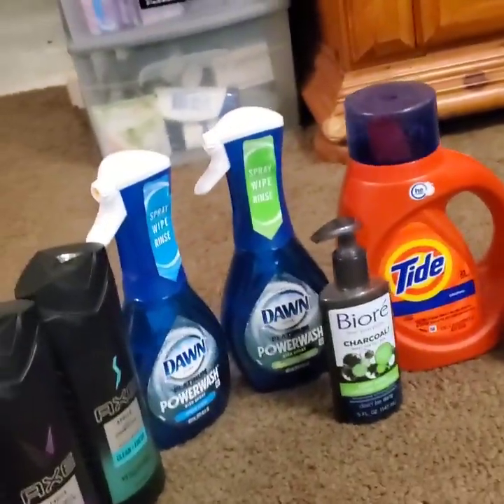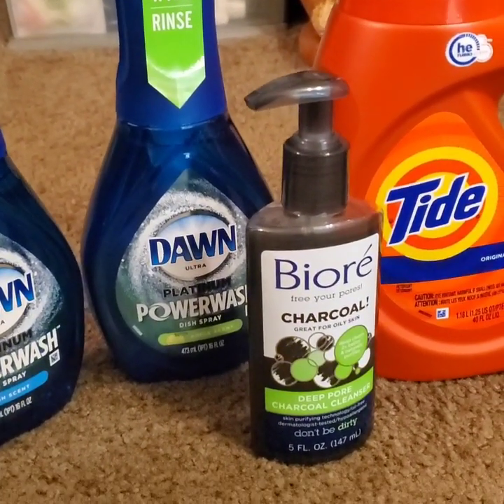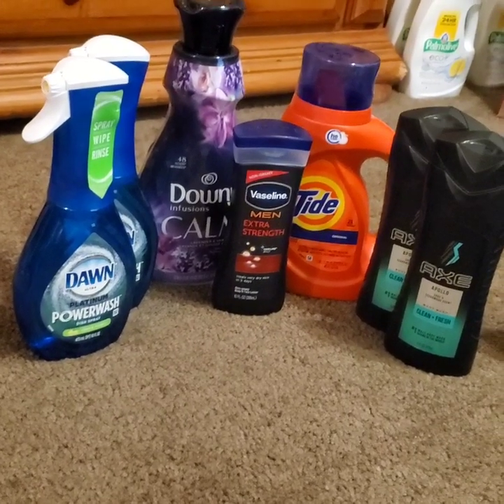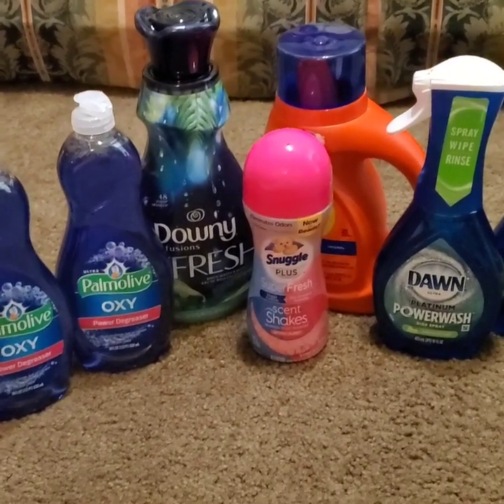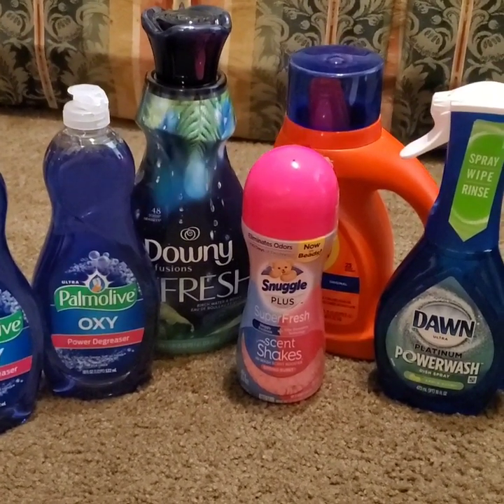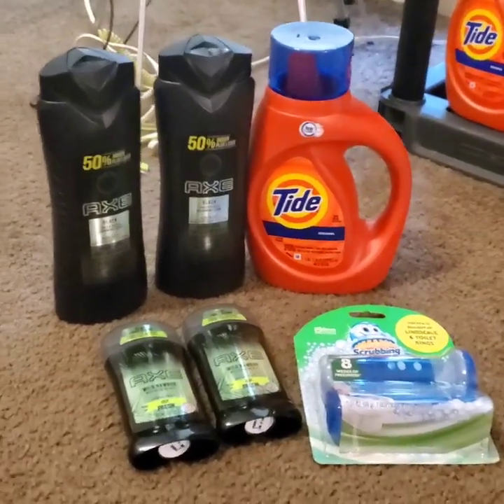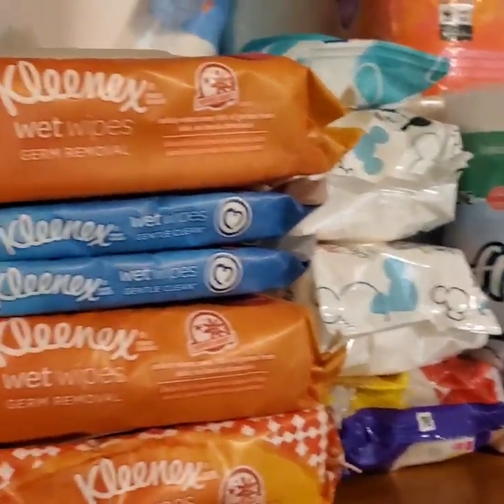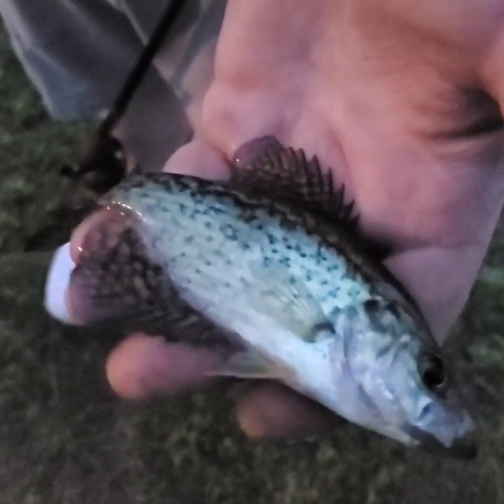Must watch COUPONING DEALS PLUS BEAUTIFUL LAKE AND FISHING!!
STEPHANIECHAMBERS30

Y'all be sure to go check out variety fun snack subscription box you will not regret it they are truly an amazing company they help out families in need this is an amazing deal.

Tictok: @stephaniechambersdaily